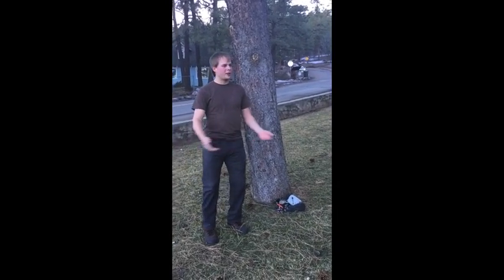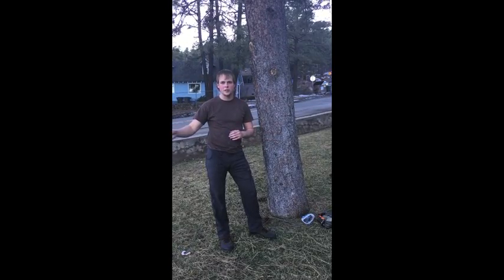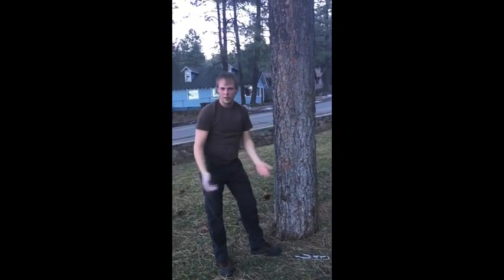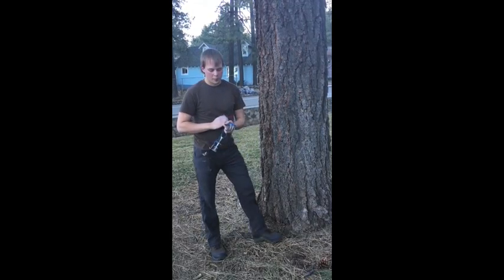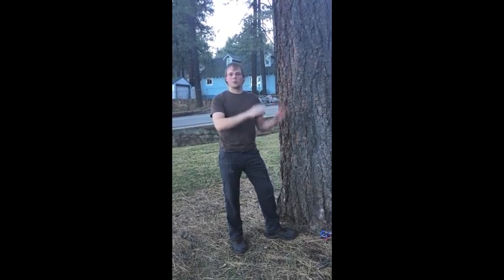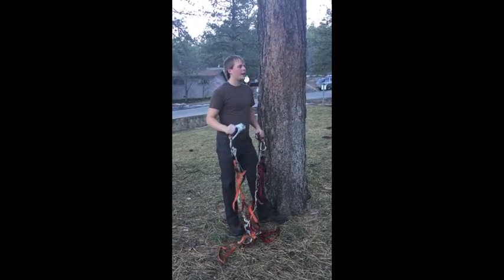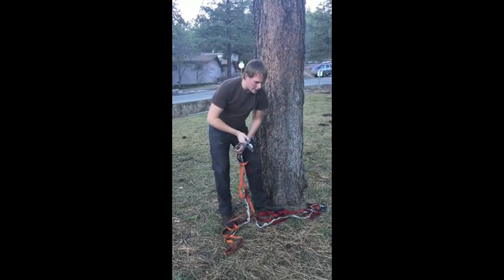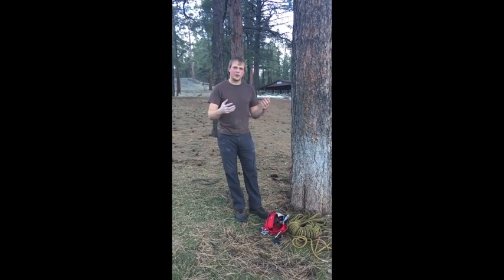Hang On! Styles of Climbing in Yosemite Valley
Nicholas Weinman
PRM 360
Professor Taney
2/12/16